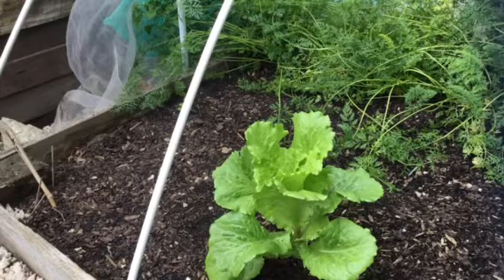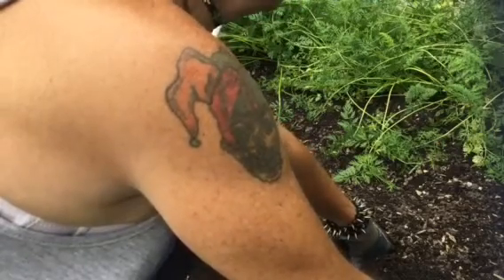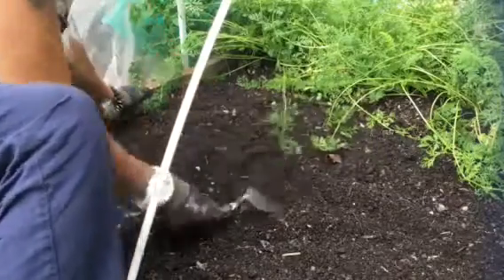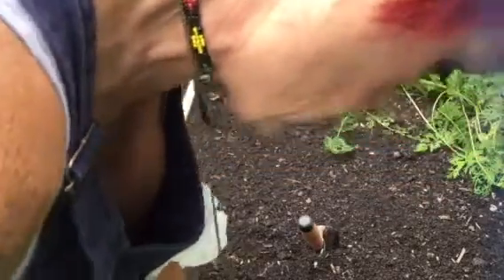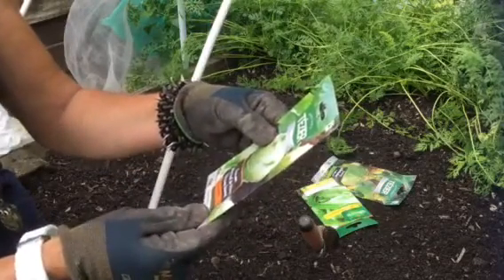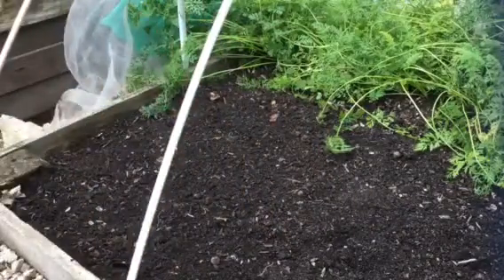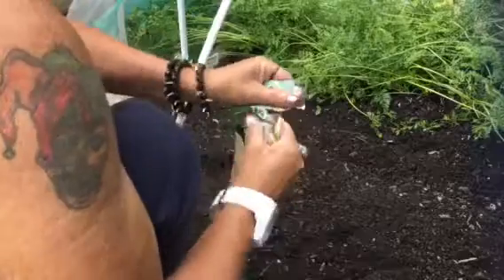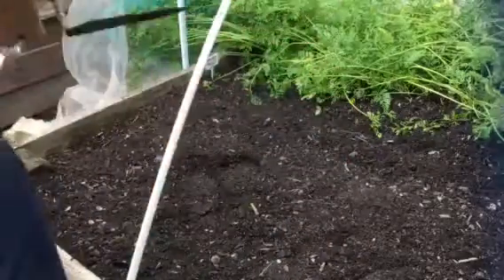Planting out seeds and lifting carrots: part 1 of 3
Sorry guys due to the iPad, I'm having to do this in 3 parts.
Lifting carrots and sowing seeds.

A FOCKERS PRODUCTION!